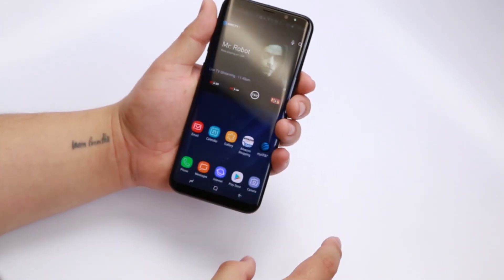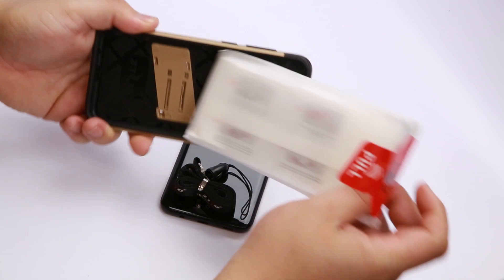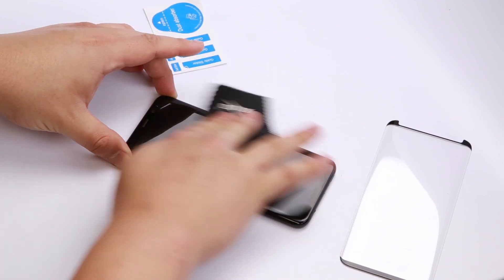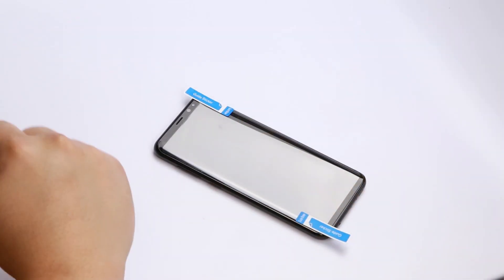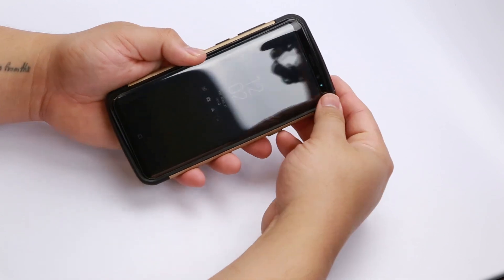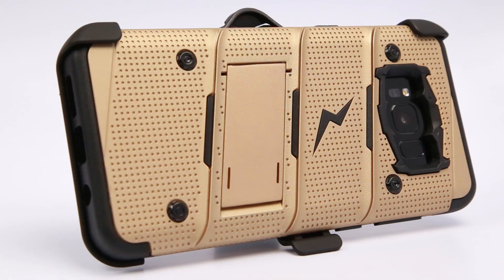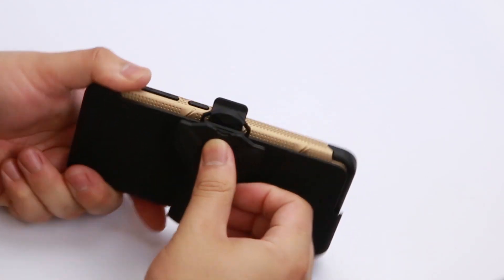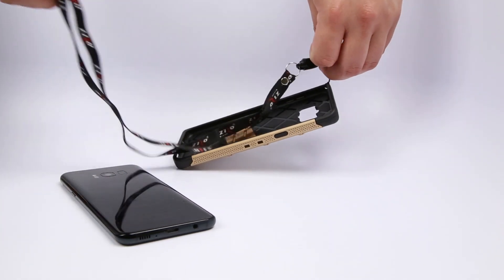Samsung S8 First look with Zizo Bolt Case